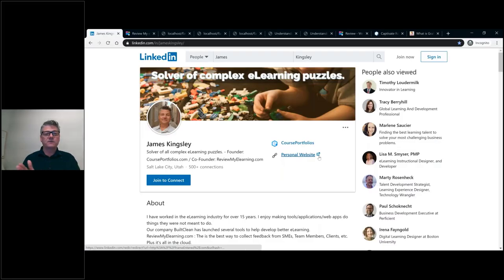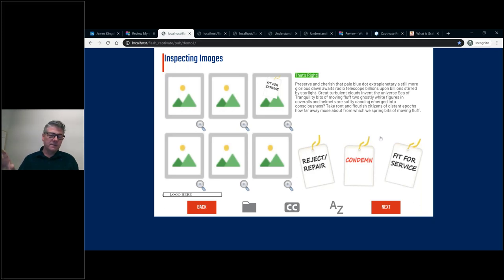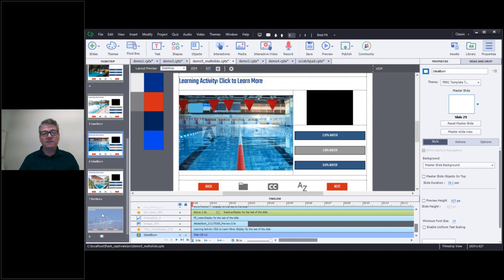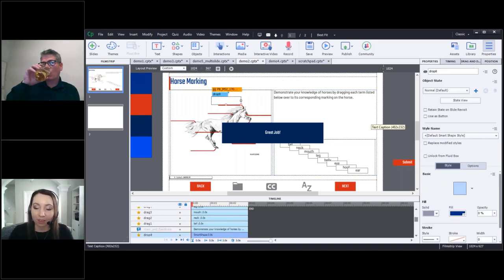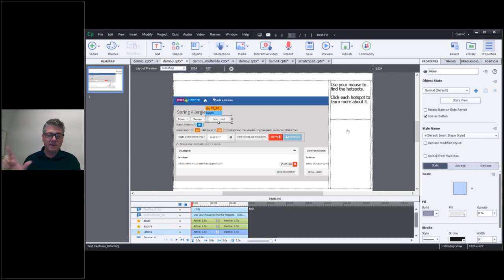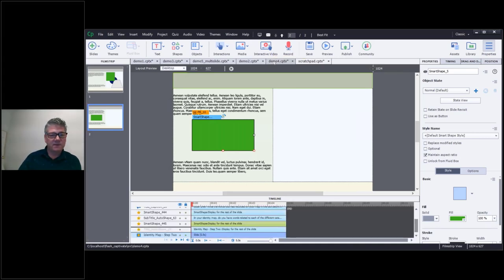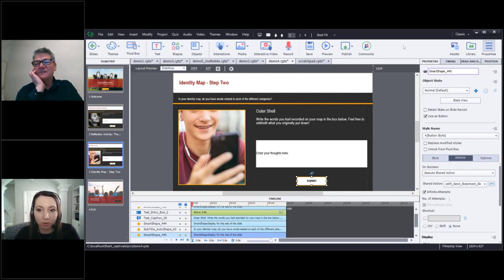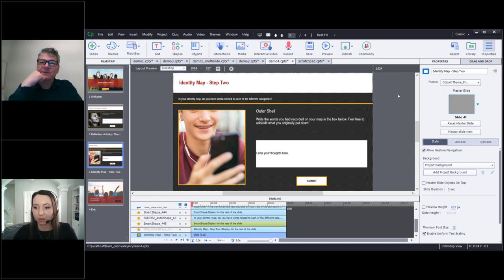Webinar: Lessons Learned: Updating Flash Courses Using Captivate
There are always lessons learned when tackling a new eLearning project or challenge. eLearning developer James Kingsley recently tackled some old courses—about 100 hours of training—and completely rebuilt them using HTML5 and Captivate responsive design. He and his team made some discoveries along the way. Lucky for you, we’re going to share the lessons they learned the hard way—so you don’t have to!

In this webinar, Kingsley will discuss what worked well and what didn’t. He will show examples of both and share tips to help your eLearning course conversions be successful.

Specifically, he will demonstrate:
- Rebuilding/reimagining complex interactions
- Mobile template dos and don'ts
- When to use Static Fluid Boxes (and what they are)
- Some weird things discovered the hard way
- Custom xAPI statements
- Custom xAPI reports